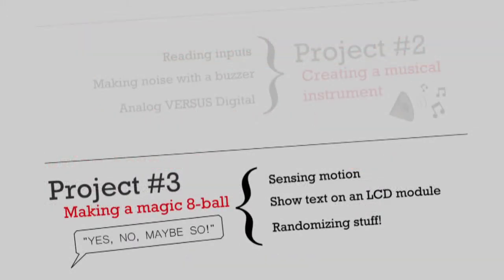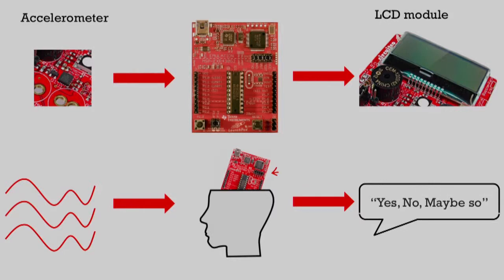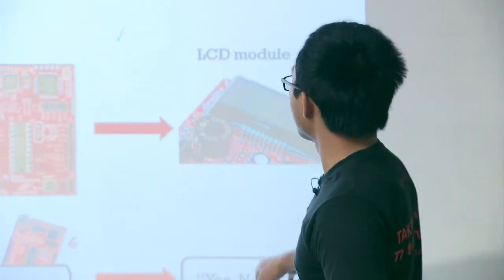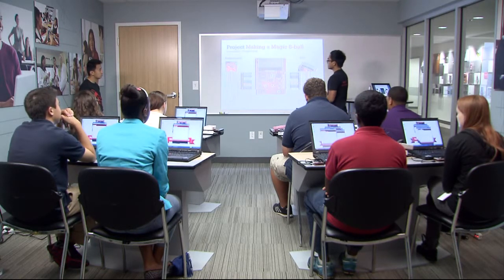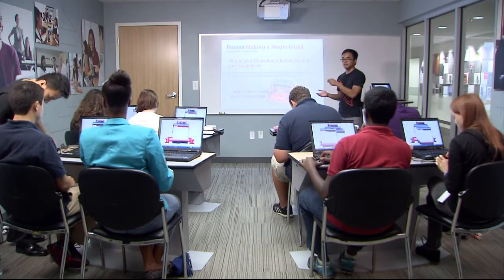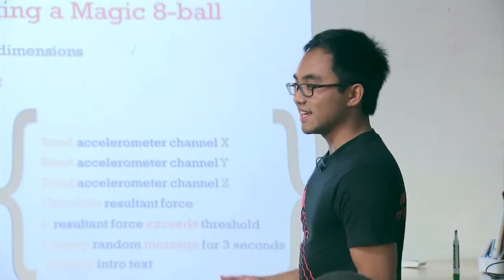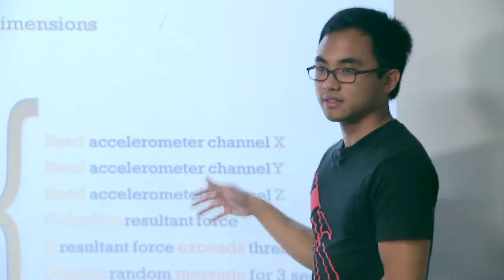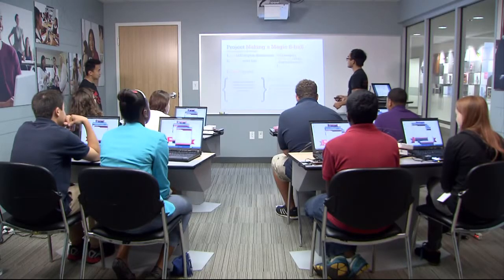Making With MCU LaunchPad -- Project Magic 8 Ball!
I learned how to blink an LED on my LaunchPad. Then, I plugged in my BoosterPack and played music! Now what? Learn how to turn your LaunchPad and Educational BoosterPack into a Magic 8 Ball. See if you can program your LaunchPad to tell you what to do -- or even predict the future!Watch MCU LaunchPad experts Adrian Fernandez and Dung Dang walk kids through the basics in the field of engineering and learn how cool it is to MAKE!